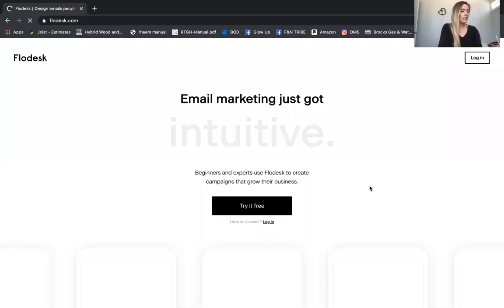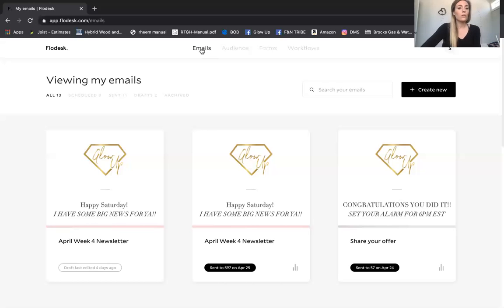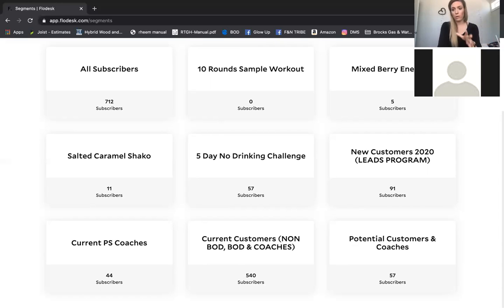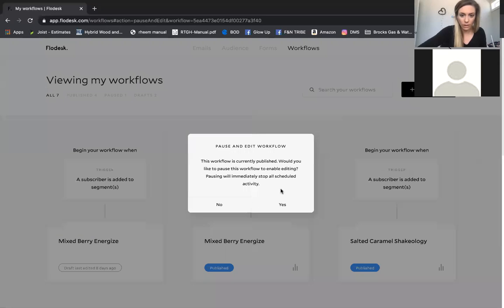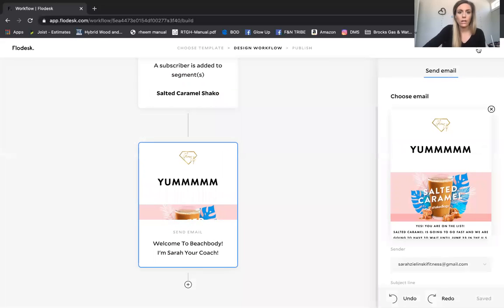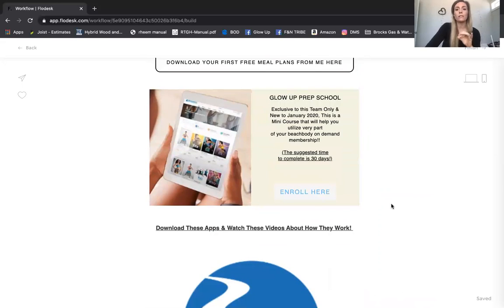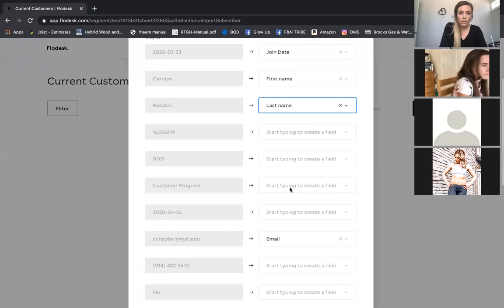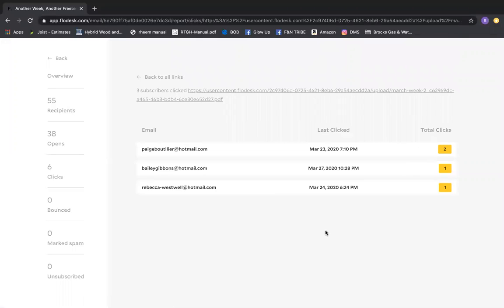Flo Desk Training With Sarah Zielinski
How I Use Flo Desk & Why I Love It!